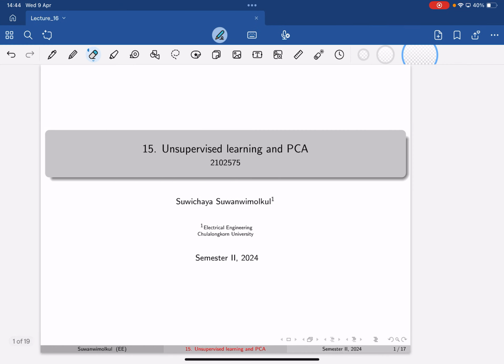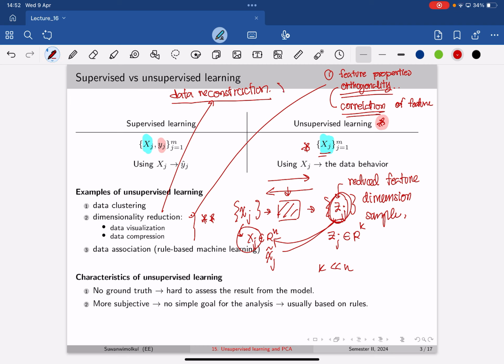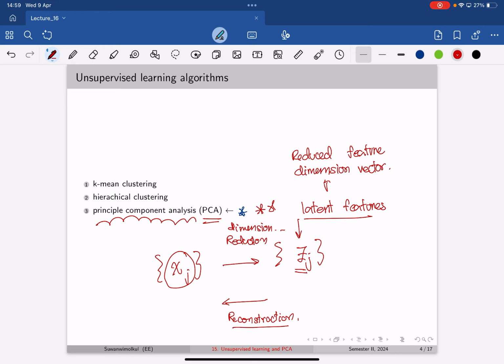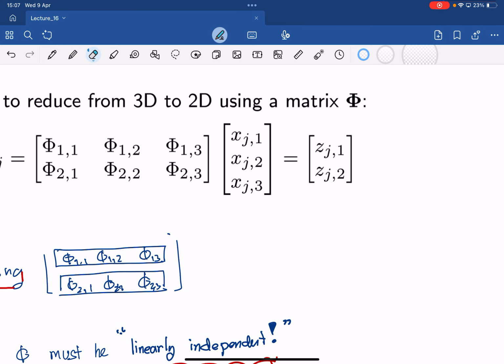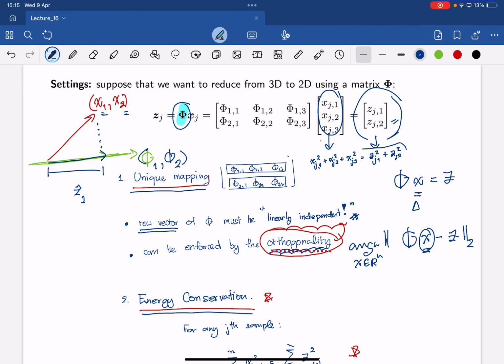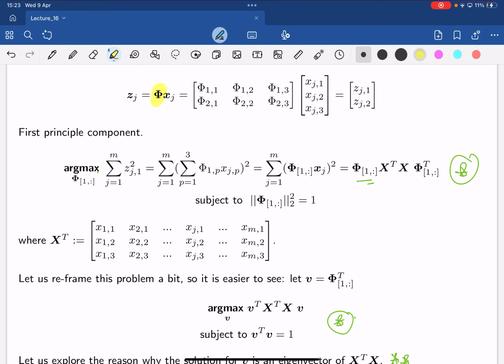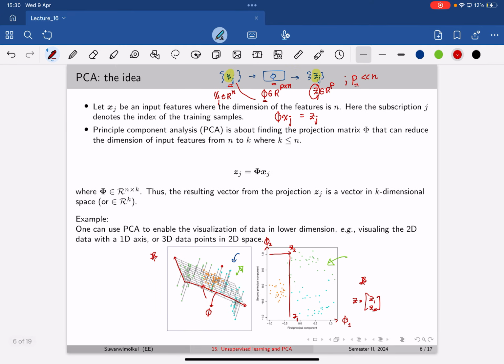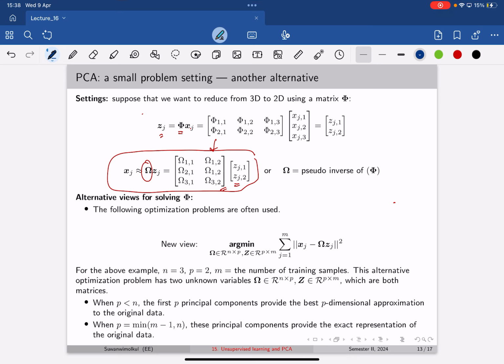Statistical Learning-2102575-Lecture-12-PCA (Unsupervised Learning) - Part 1